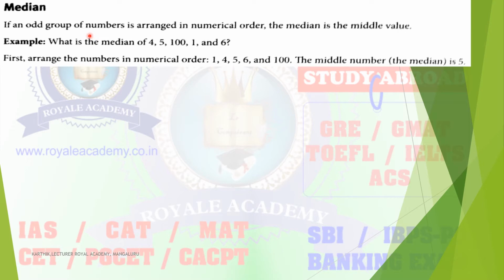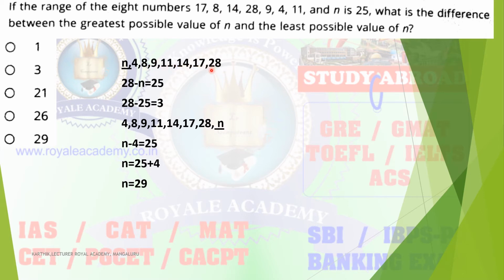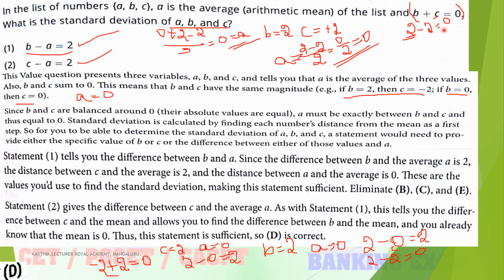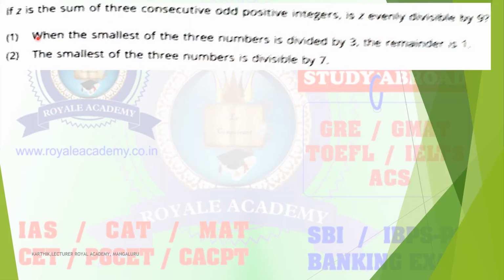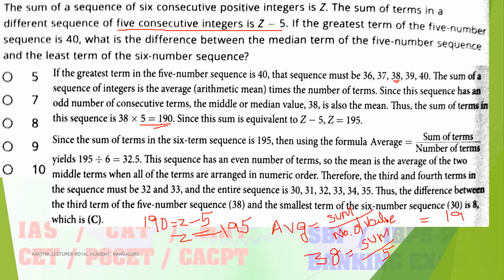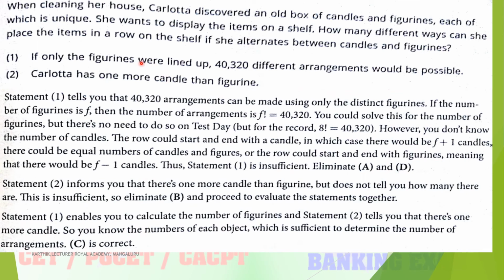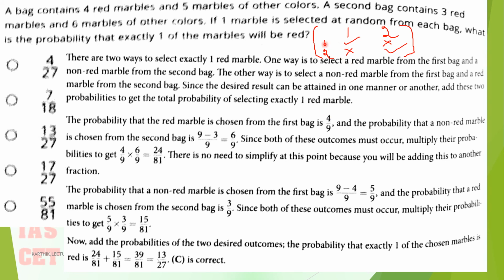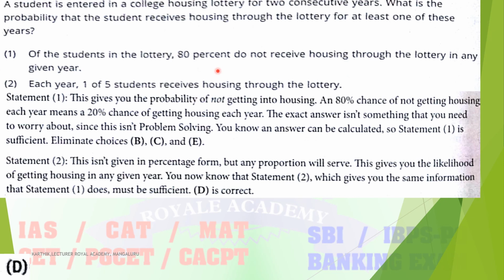GMAT Quantitative Section Class 8